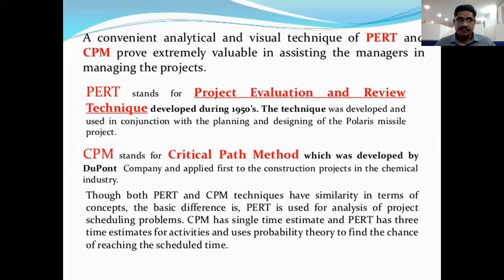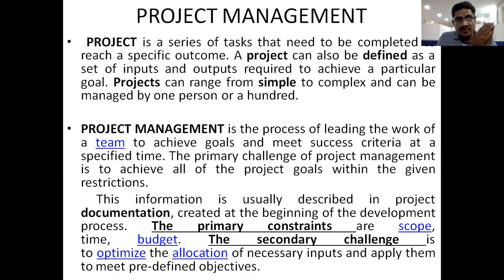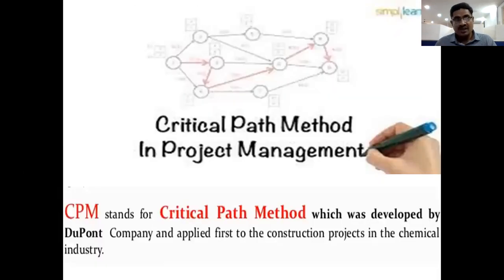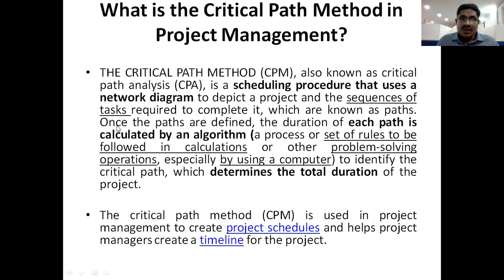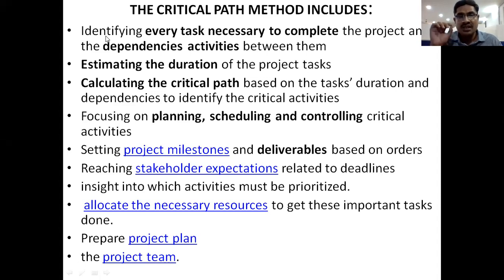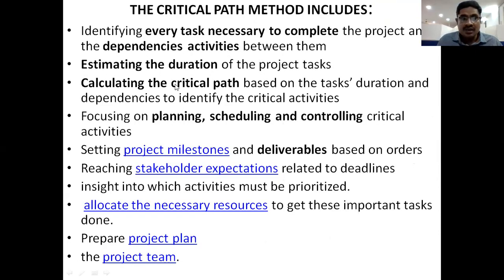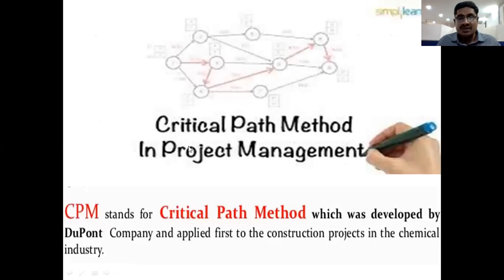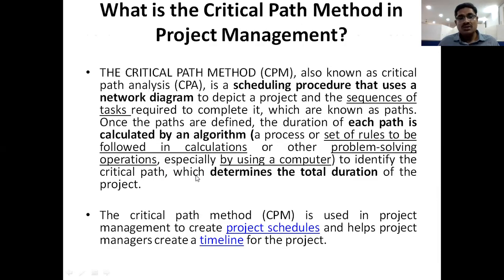CPM UNIT 4 CLASS 2